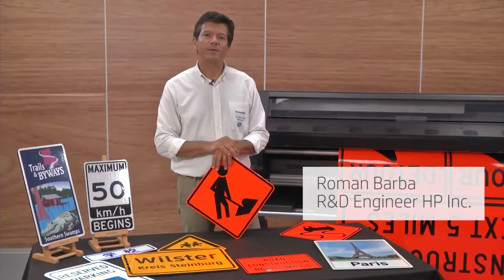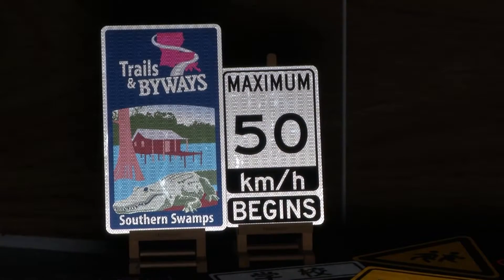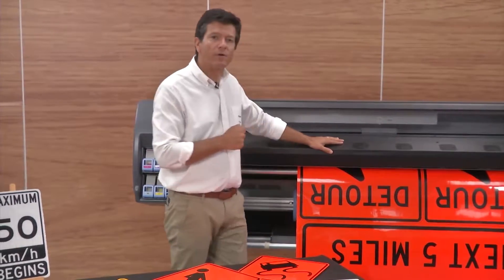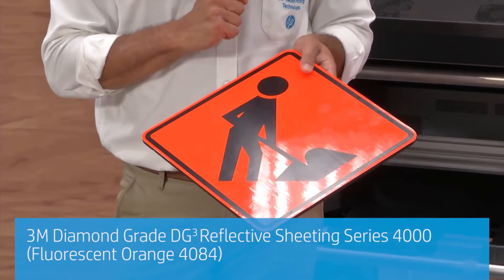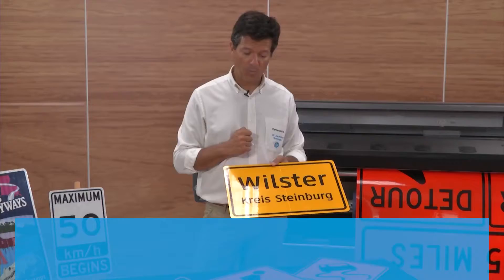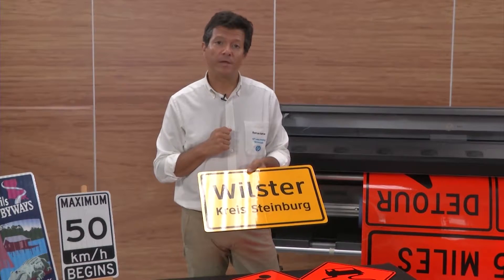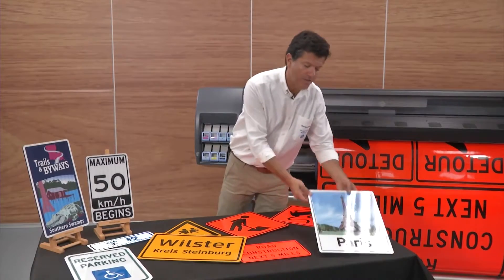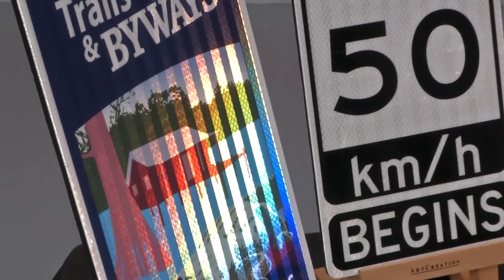HP Latex technology Reflective traffic signs